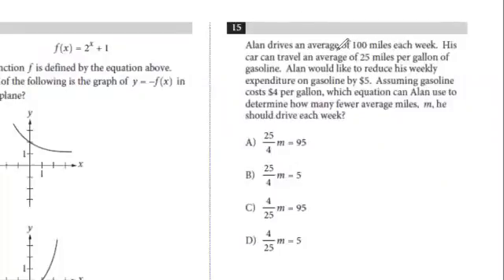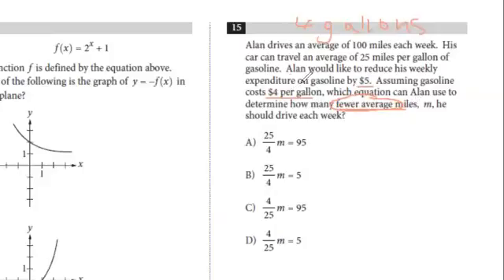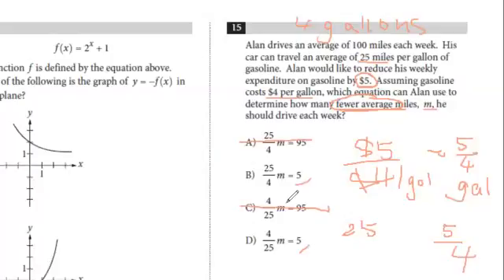7EDU Daily Question: SAT Math Multi-Step Problem Solving